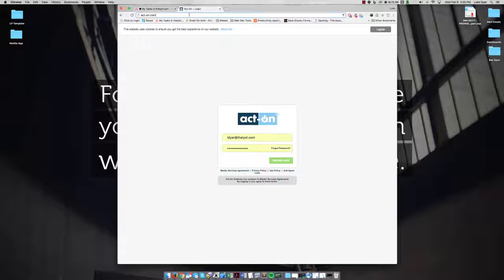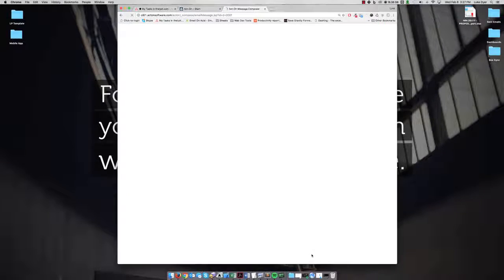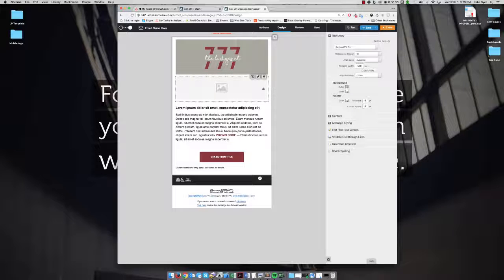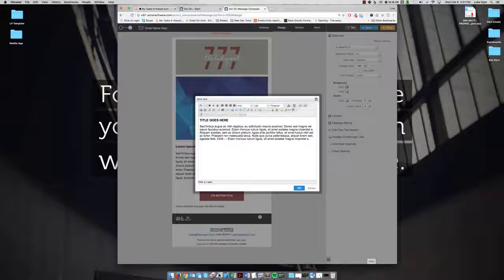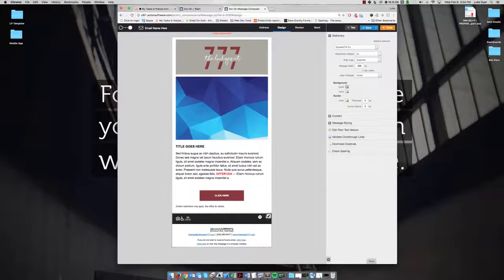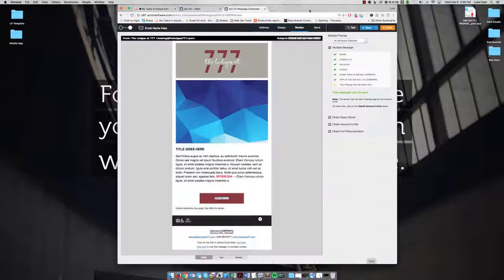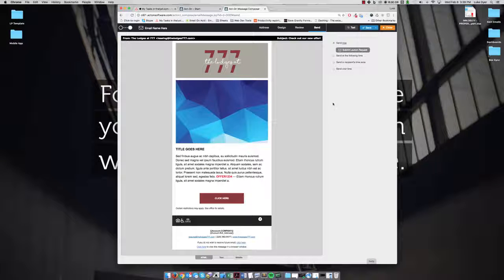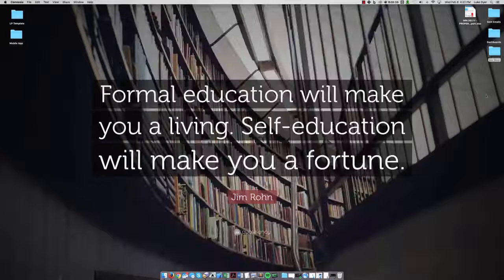Act-On Training (15 minutes)